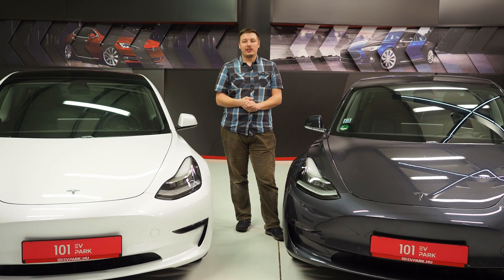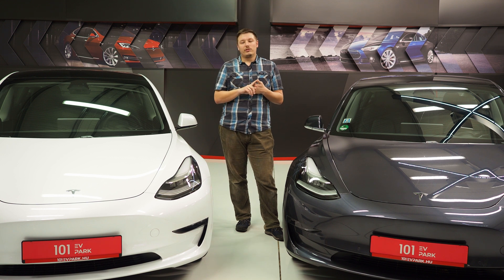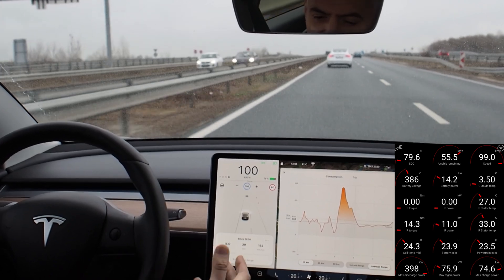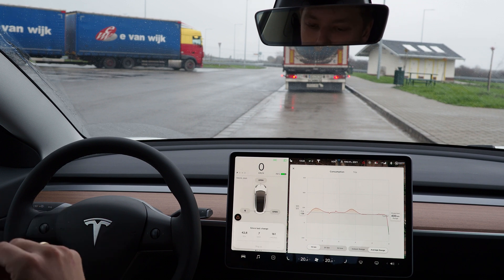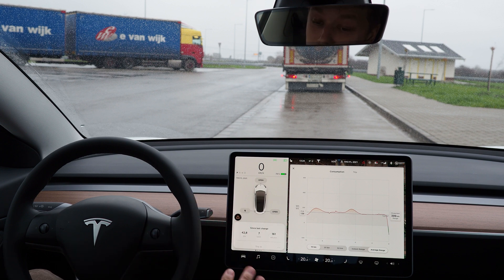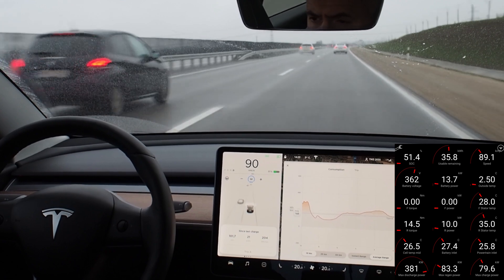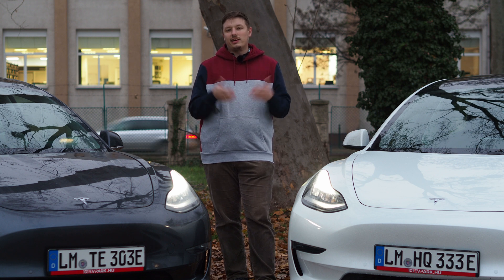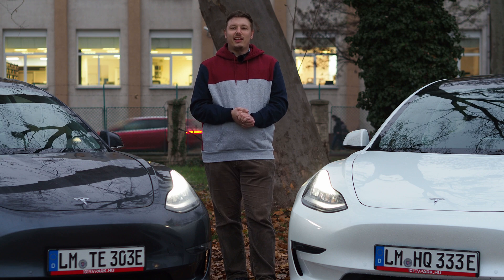Mennyire hatékony a hőszivattyús, frissített Tesla Model 3? - Efficiency test of the facelifted TM3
Megnéztük, hogy hogyan teljesít a frissített, hőszivattyús Tesla Model 3 a korábbival szemben. Megmértük a fogyasztást 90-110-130-as tempóknál is, az ősz végi, esős 3 fokban. Mennyivel lett jobb az új hőszivattyús verzió, mint a régi?

Mindkét autó a fűtött szalonban parkolt, azonos akku hőmérséklettel és töltöttséggel vágtunk neki a tesztnek. Az autókon téligumik voltak, azonos nyomáson.

SW verziók:
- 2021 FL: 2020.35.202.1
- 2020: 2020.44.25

Tartalom/Content:
00:00 Intro
00:43 Bevezetés
03:24 Irány az M4
05:49 110km/h
08:06 Álló helyzeti fogyasztás
10:14 130km/h
12:22 Első 100km
13:57 90km/h
15:20 Összefoglalás